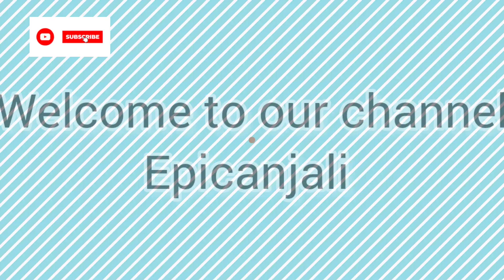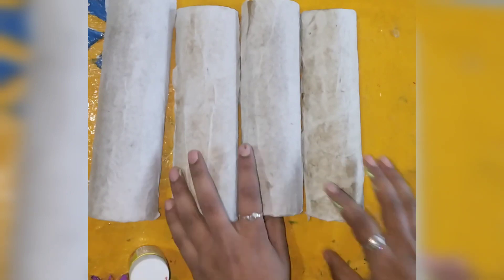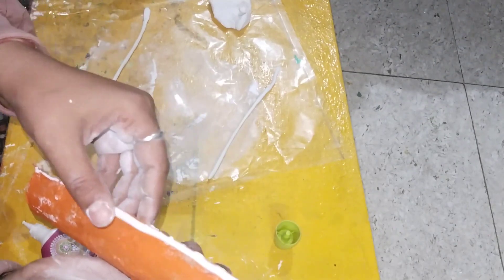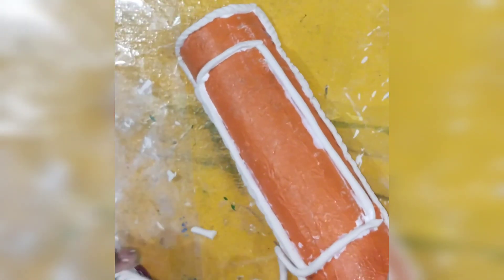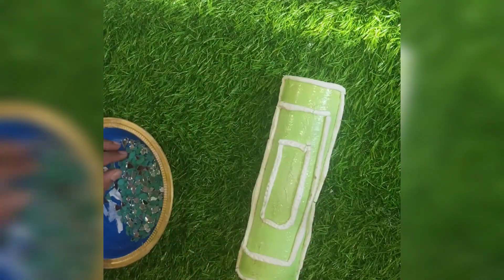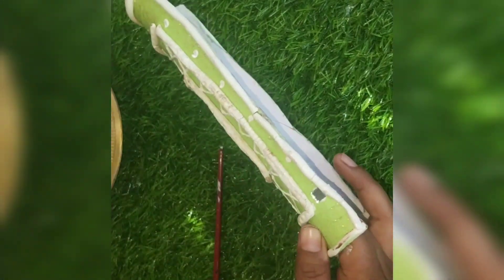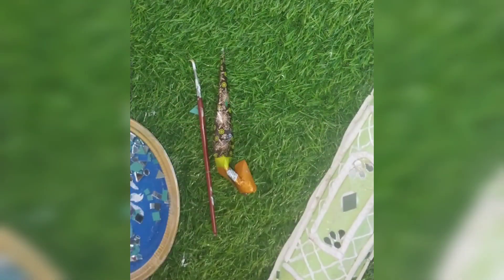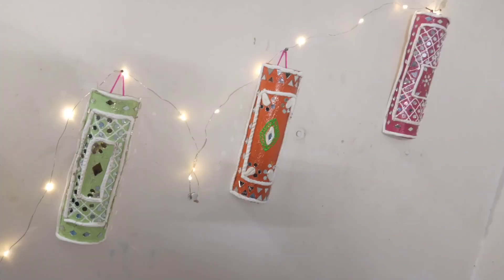बेकार cardboard roll से बनाए lippan wall decor! lippan art बिना clay के(without clay)कबाड़ से जुगाड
इस वीडियो में कबाड़ से जुगाड idea share Kiya h
lippan wall decor without clay se बनाया है